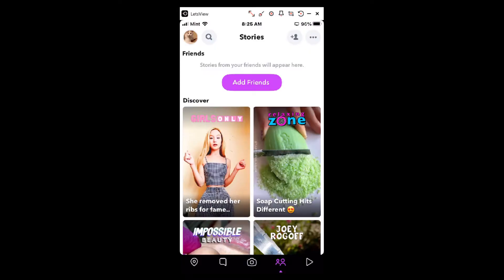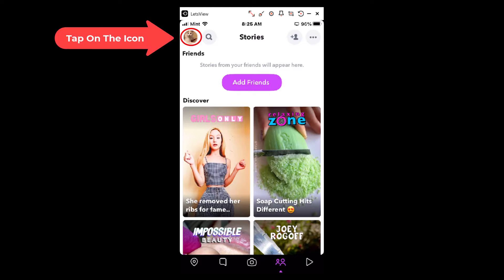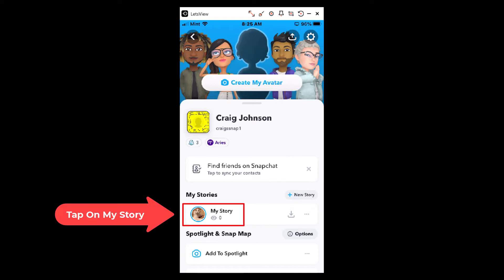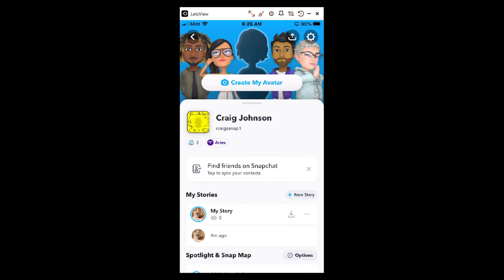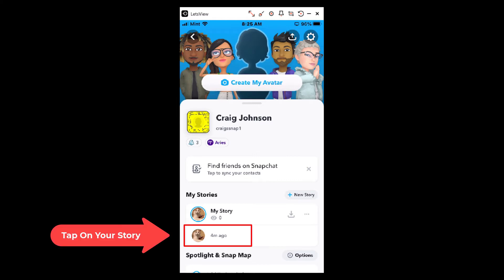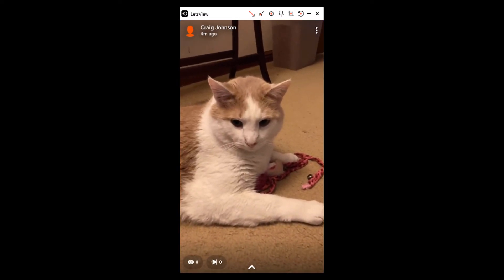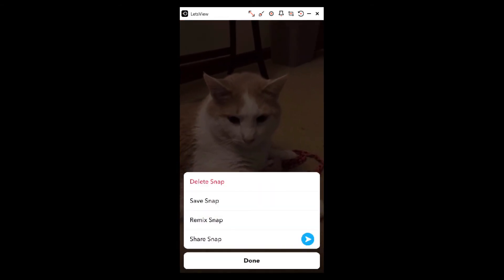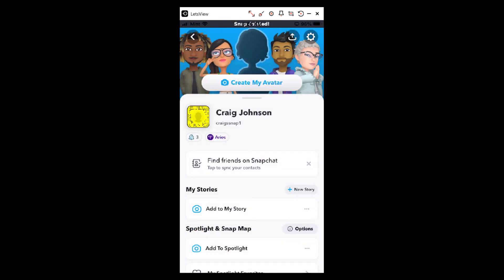How To Delete A Snapchat Story *2022*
This is a video tutorial on how to delete a snapchat story. I will be using an IPhone SE for this tutorial but the steps should be similar on other devices.

Simple Steps
1. Open the Snapchat app.
2. Tap on your profile icon in the upper left corner.
3. Tap on "My Story".
4. Tap on the story you want to delete.
5. Tap on the "3 Dot Hamburger Menu" in the upper right corner.
6. Tap on "Delete Snap".
7. Tap on "Delete".

Chapters
0:00 How To Delete A Snapchat Story
0:16 Open Snapchat
0:26 Tap On The Icon
0:37 Tap On My Story
0:49 Tap On The Story
1:00 Tap On The 3 Dot Menu
1:11 Tap On Delete Snap
1:20 Tap On Delete

How To Delete A Snapchat Story, Snapchat delete story, Snapchat delete, Cómo eliminar una historia de Snapchat, Kak udalit' istoriyu Snapchat, Como excluir uma história do Snapchat, Kībhābē ēkaṭi sn'yāpacyāṭa galpa muchabēna, snaipachait storee ko kaise dileet karen, So löschen Sie eine Snapchat-Story